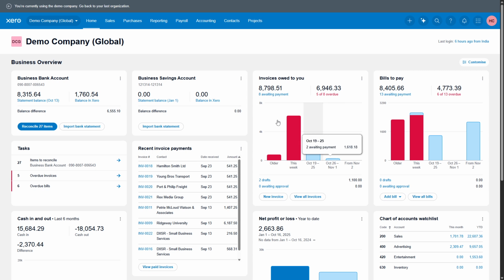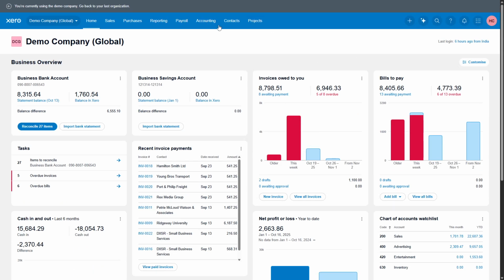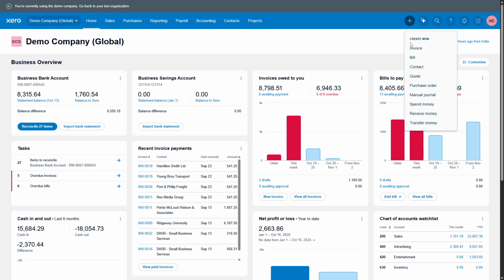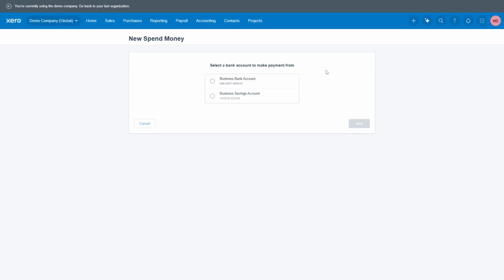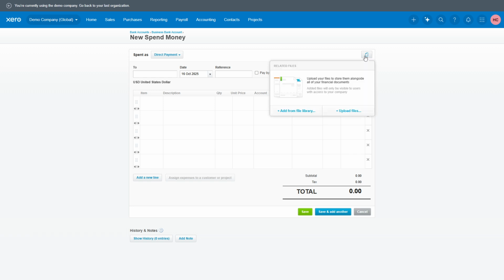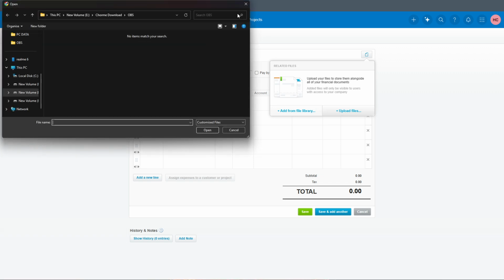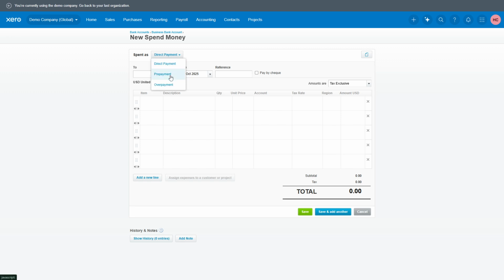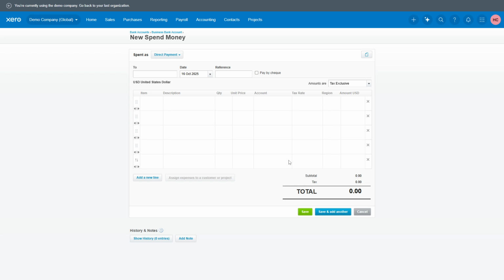How to Upload Receipts to Xero (Step By Step)